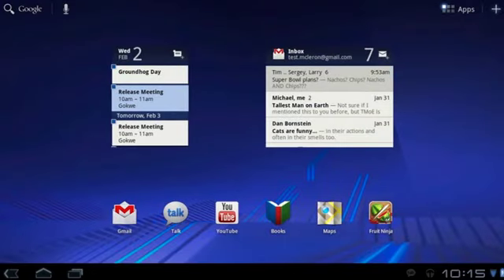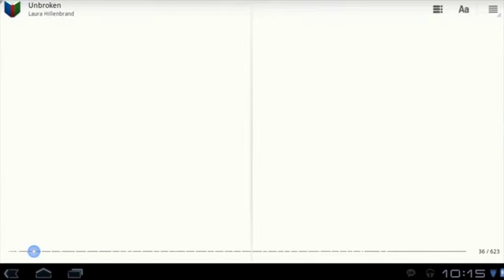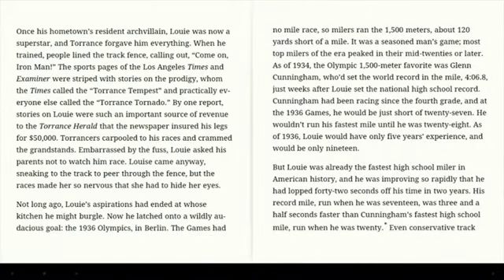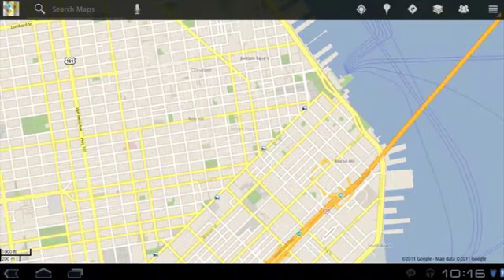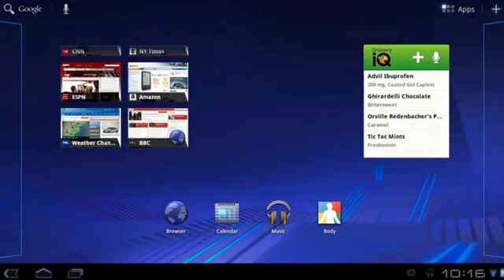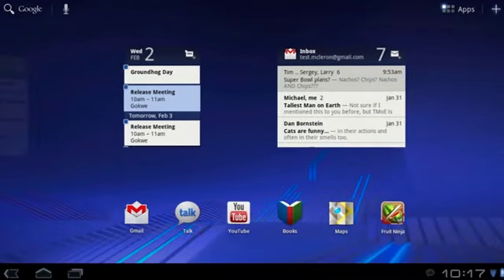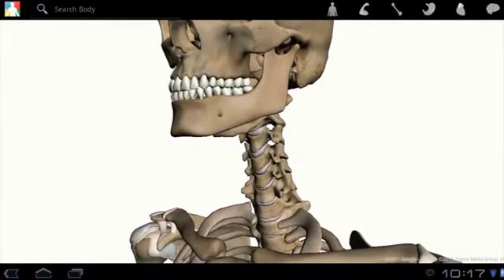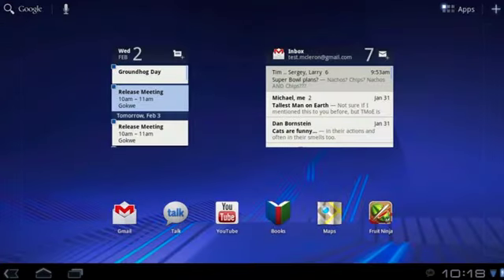Android Honeycomb - Animation and Games